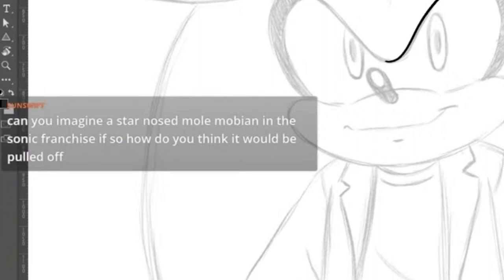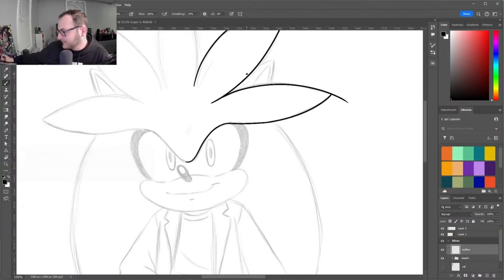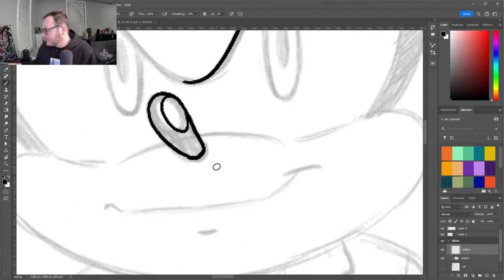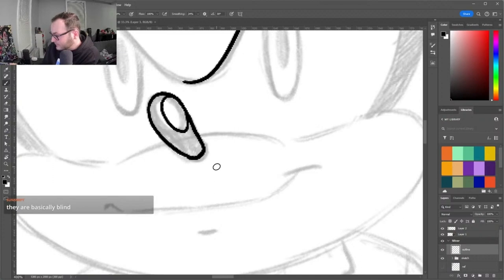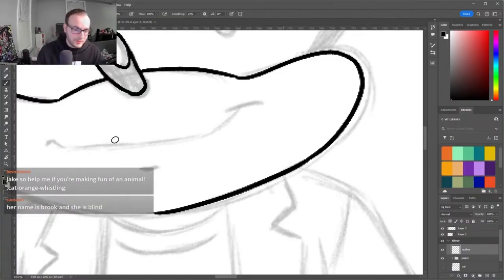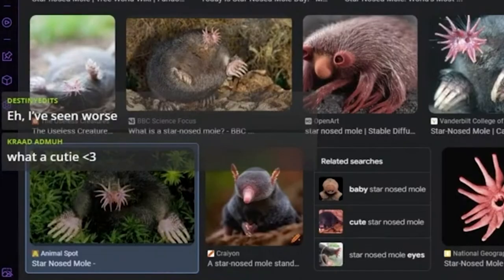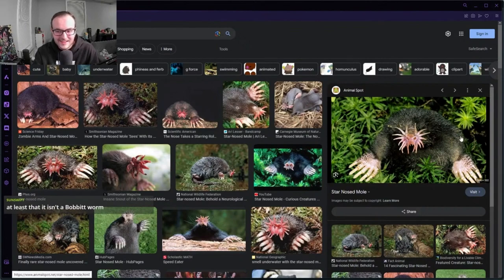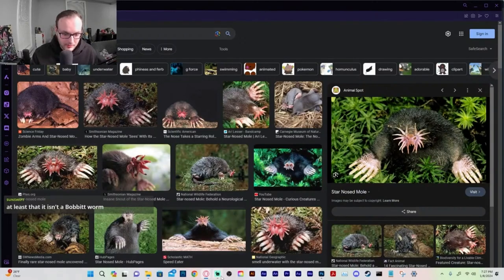Star-nosed moles are horrifying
You tell me that star-nosed moles are actually cute.

Funny moment from my stream a couple nights ago. I'll also be streaming on TikTok